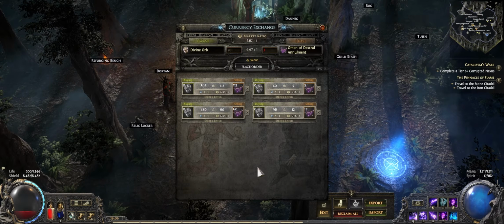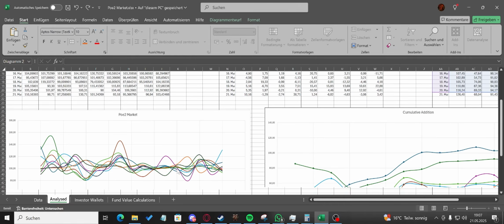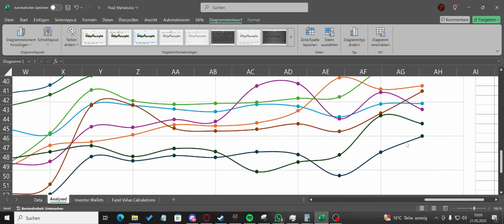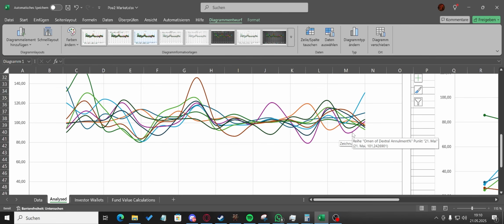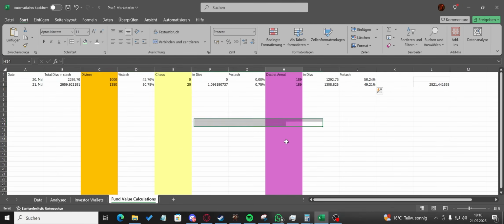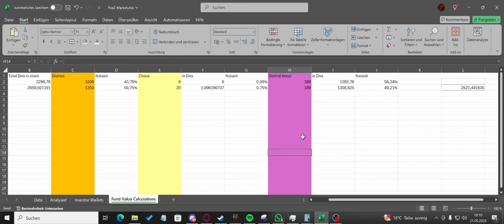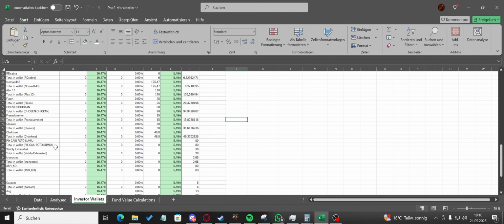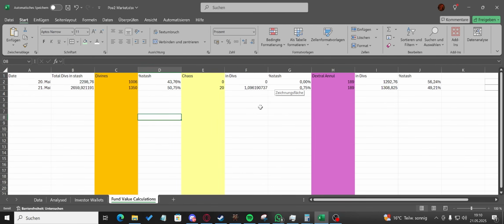21.5 - Profit Strat - Market Analysis | POE2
You can usually expect a 20-25% return on the fund every few days :D